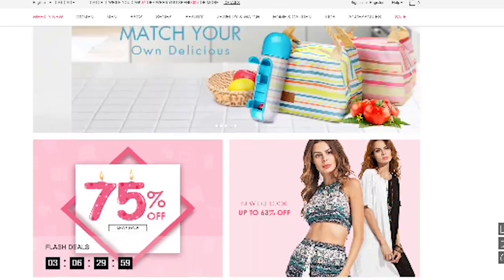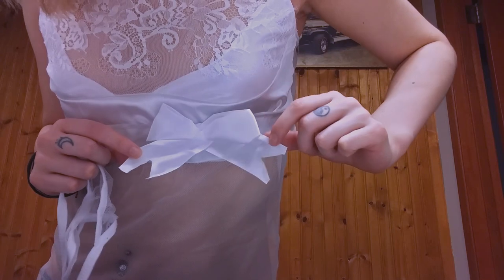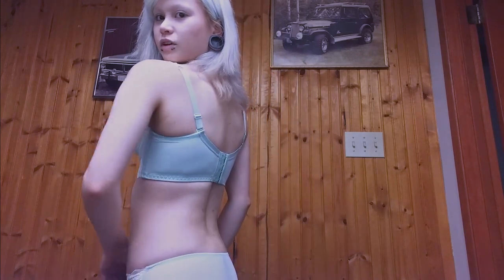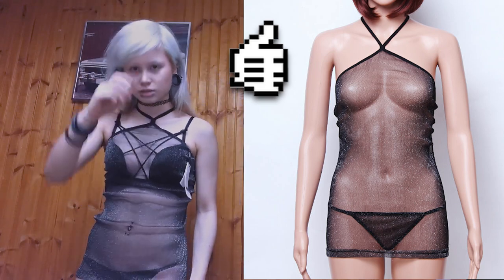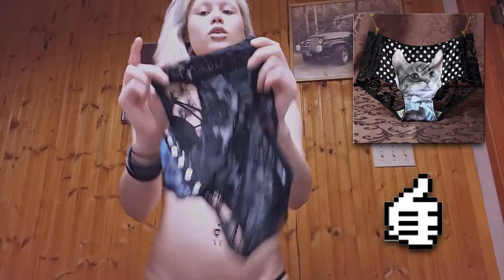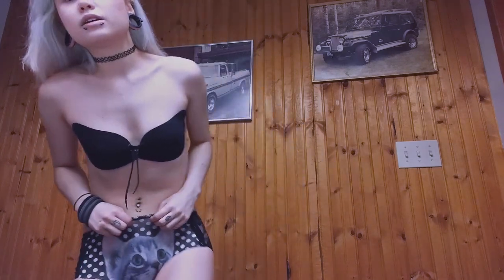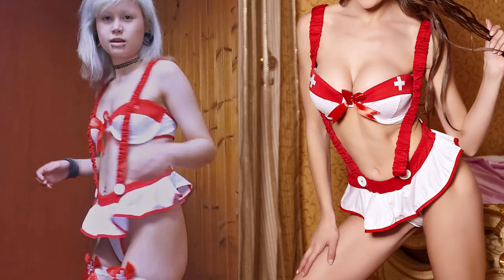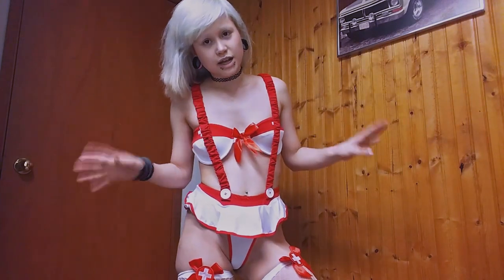🍃 DOES IT LOOK LIKE THE PICTURE? #1 | NEWCHIC LINGERIE HONEST REVIEW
OPEN ME BBY FOR THE GOODS

✨  Purchases with these links help me out too money-wise to get better quality and more content THEY DON'T COST YOU ANY EXTRA (FYI)!!:

💸  DISCOUNTS IN PLACES
(Code: ShoeLaccey - $8 off a wig)

SHOP ON EBAY WITH THIS LINK AND IT HELPS ME (NO EXTRA FEES)

🎥  MORE VIDEOS LIKE THIS? CHECK EM HERE!!

Filmed Produced And Edited by:
Mintyoreos™

Mintyoreos™ is a FourReels Studios™
Influencer and Broadcast Personality.

*** FTC: All opinions are my own. Any paid or provided item sponsored videos will be noted in the video for transparency.